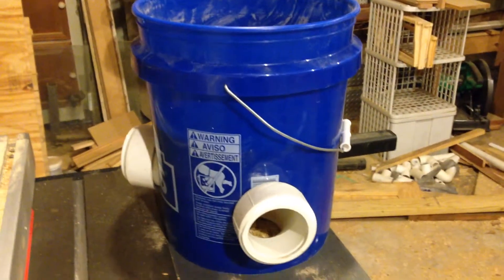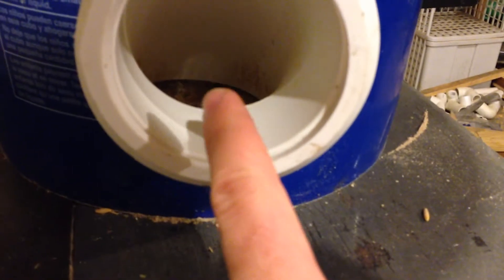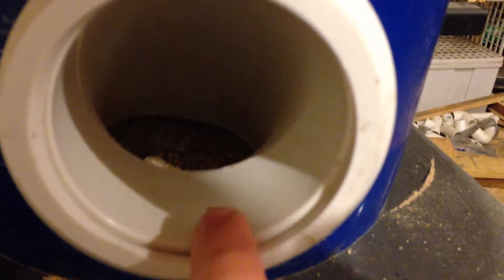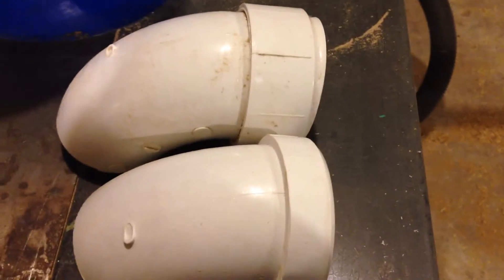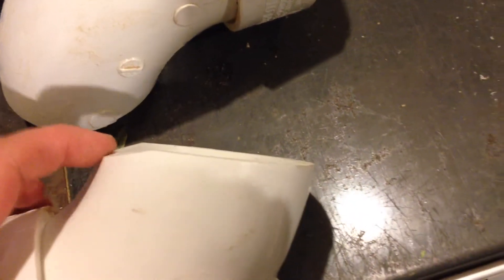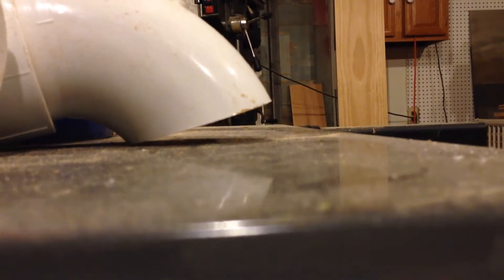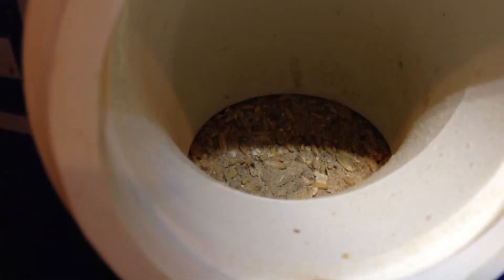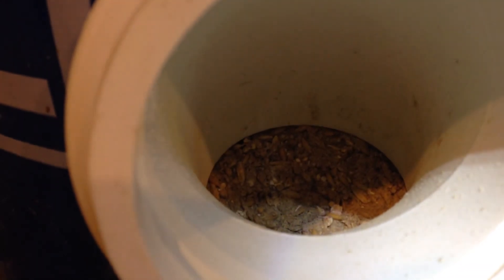Backyard Chickens - Bucket Feeder Revision